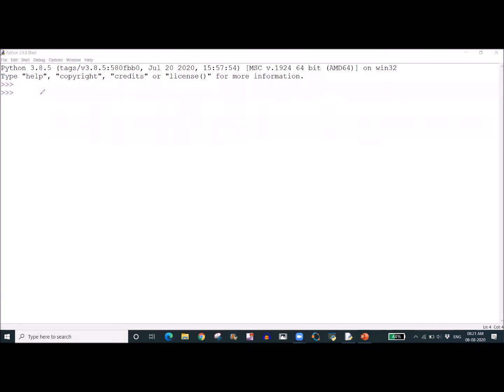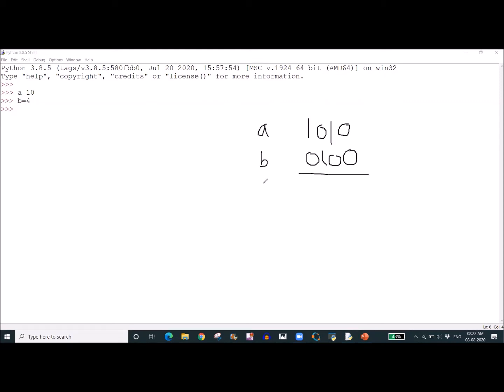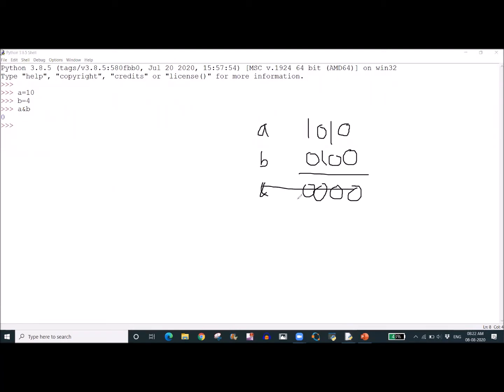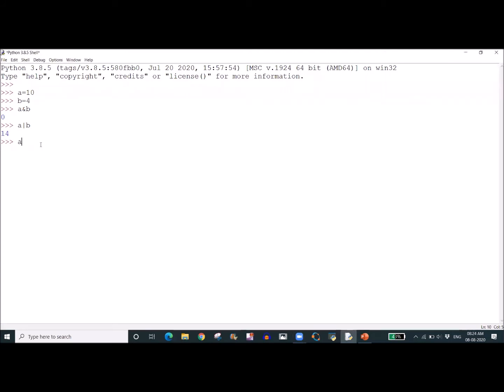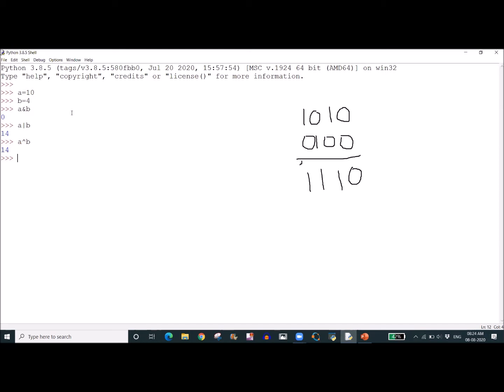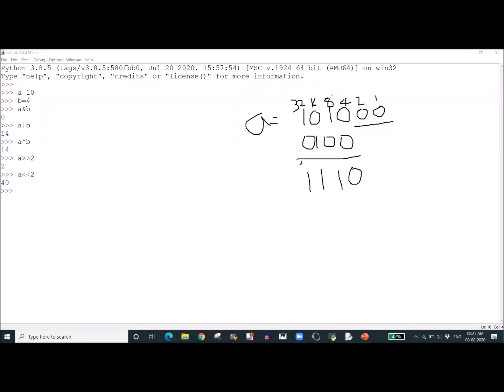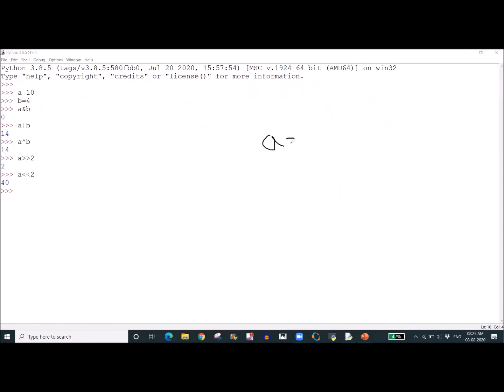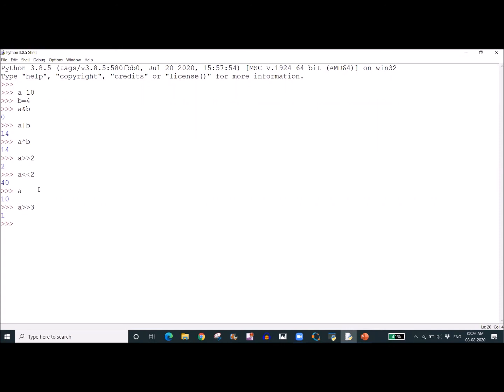33-Bitwise logical operators in Python